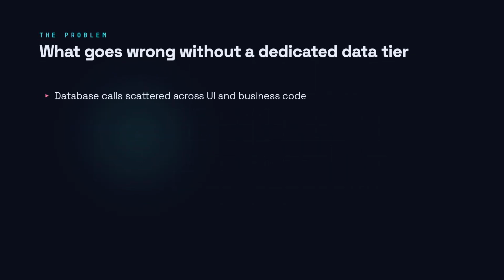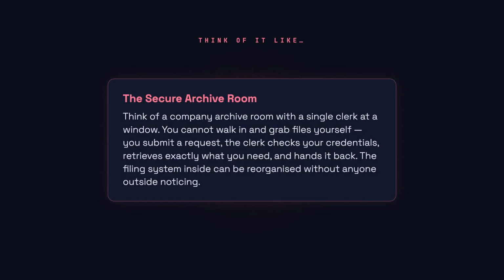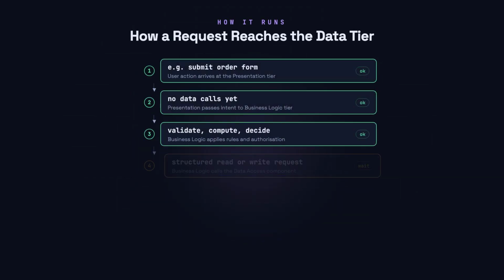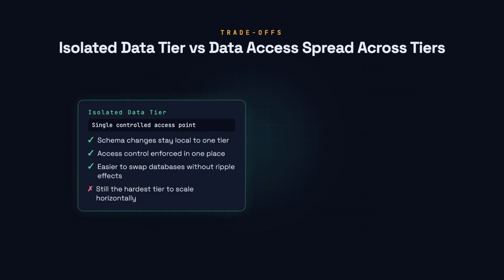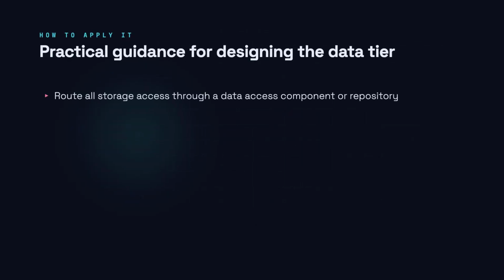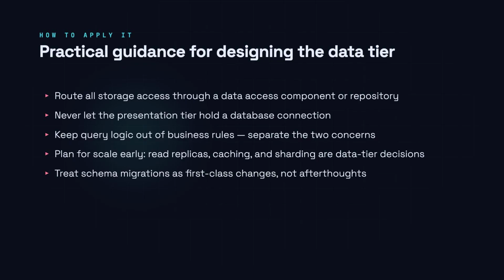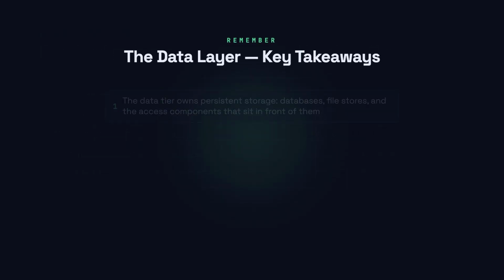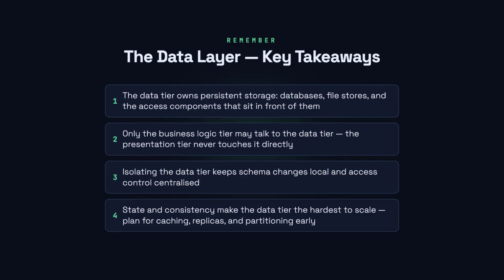The Data Layer - Software Architecture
The Data Layer - part of Software Architecture.

In this lesson:
- The data tier owns persistent storage: databases, file stores, and the access components that sit in front of them
- Only the business logic tier may talk to the data tier — the presentation tier never touches it directly
- Isolating the data tier keeps schema changes local and access control centralised
- State and consistency make the data tier the hardest to scale — plan for caching, replicas, and partitioning early

Chapters:
0:00 Intro
0:19 What goes wrong without a dedicated data tier
0:39 Analogy
0:59 The Three-Tier Structure
1:24 How a Request Reaches the Data Tier
1:52 Isolated Data Tier vs Data Access Spread Across Tiers
2:20 Practical guidance for designing the data tier
2:50 Recap

Module: Tier Responsibilities & Request Flow